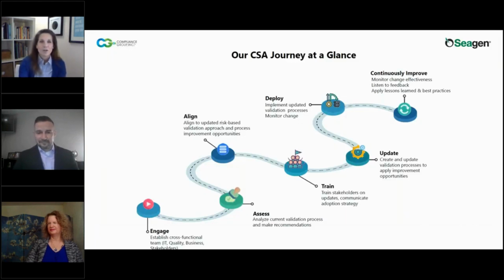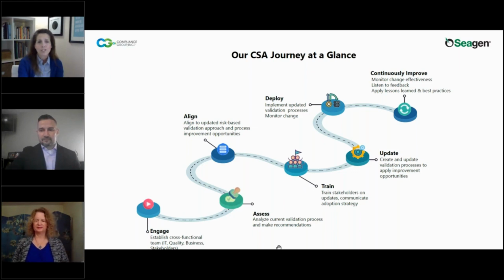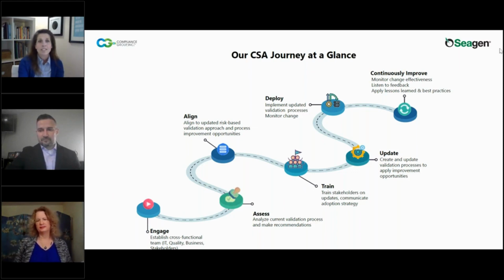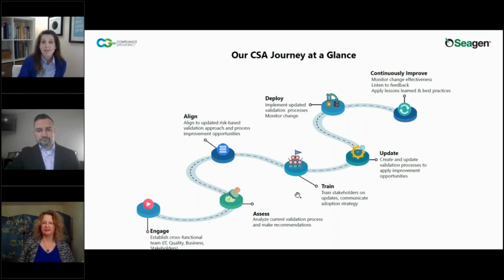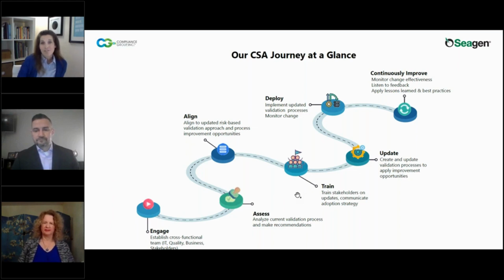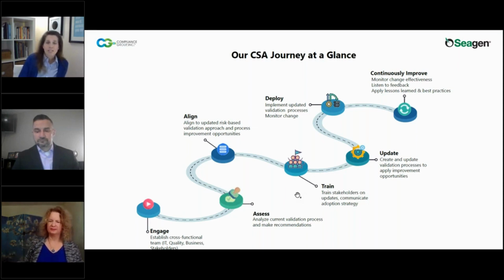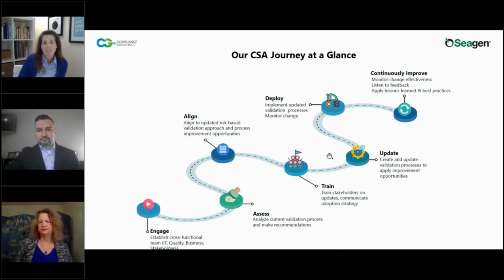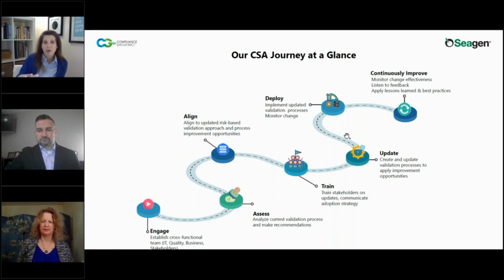Seagen’s CSA journey at a glance | Computer Software Assurance | FDA CSA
A lot of organizations are moving towards or have moved towards CSA and made it a success. Recent discussion by Compliance Group Inc on Embracing CSA resistance discussed about Seagen’s perspective on CSA Organizational Change Management (OCM) Success Story and their sustainability practices. This highlighted video byte is about the overview of Seagen’s journey to implement CSA concepts and their validation programs.